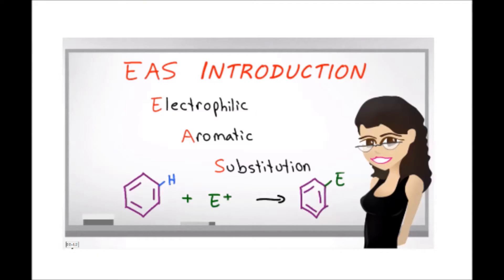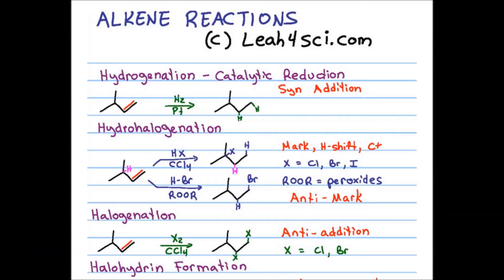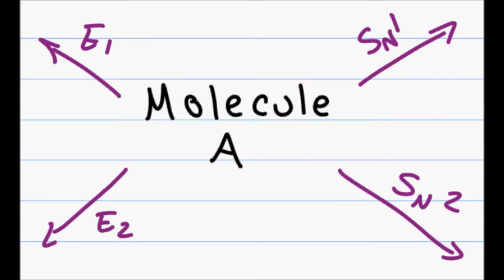Leah4Sci's Awesome Free Online Organic Chemistry I and II Workshops!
Finals are approaching soon! I hate to be the one reminding you guys and reminding myself but it's the inevitable. I have good news though if you're taking Organic Chemistry I or II.

My friend Leah4Sci is offering 2 Free workshops Sunday April 13th at 7pm and 9pm EST that reviews the major concepts in both courses.

Free Workshop Link: Leah4Sci.com/OrgoMadeEasy